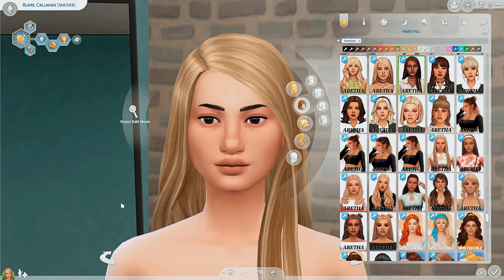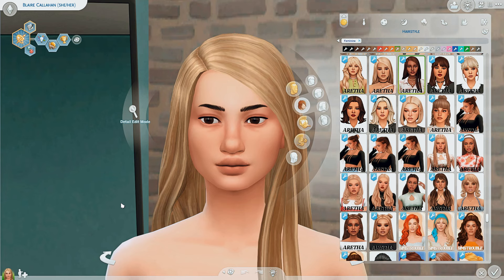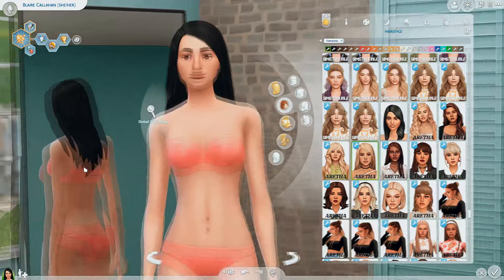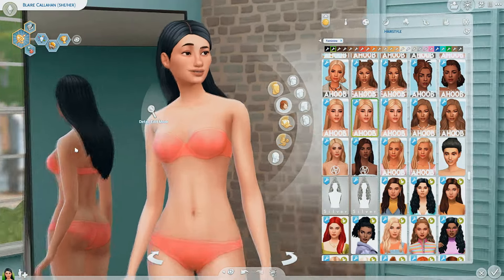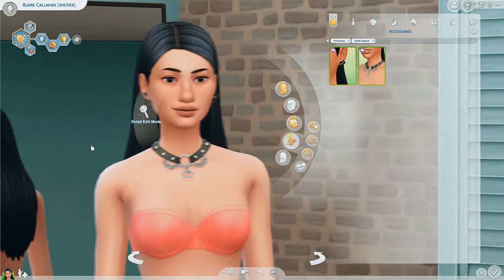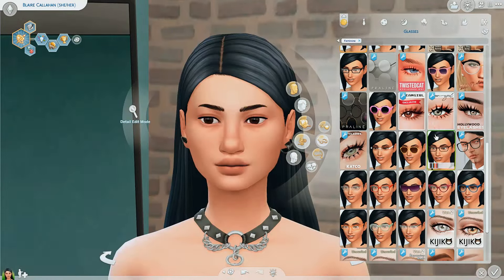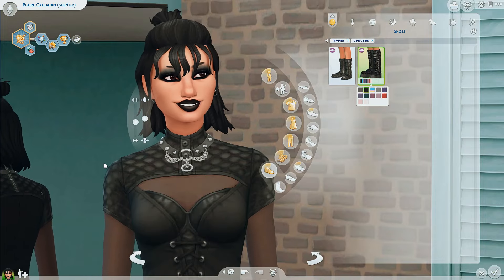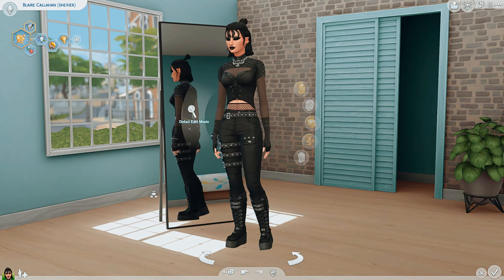LET'S CREATE A GOTH (GIVEAWAY!!!)//THE SIMS 4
EAPartner presented by the creators network